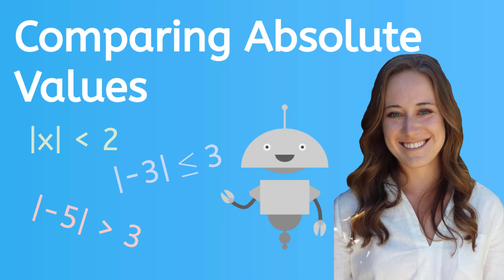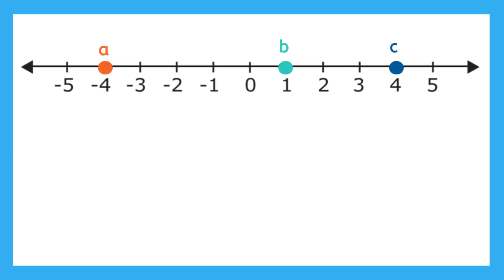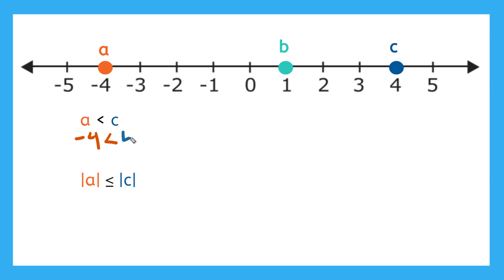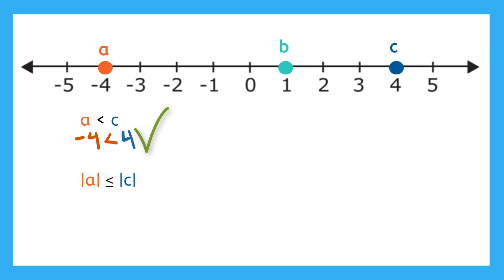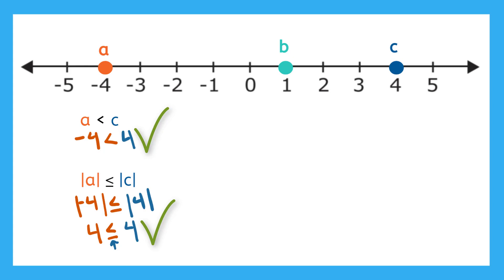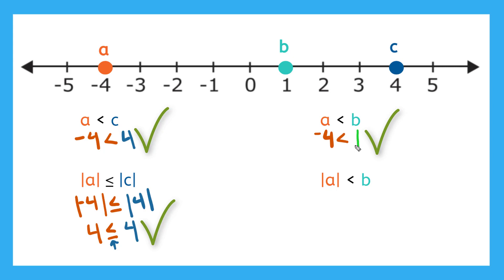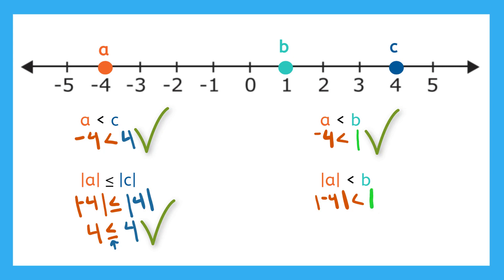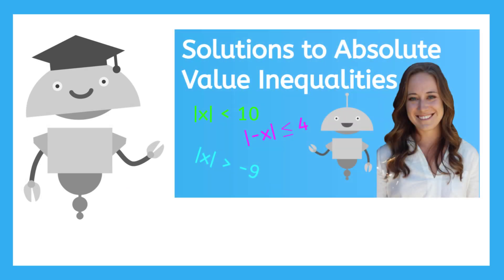Let's Compare Absolute Values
In this video, we will compare absolute values on the number line.